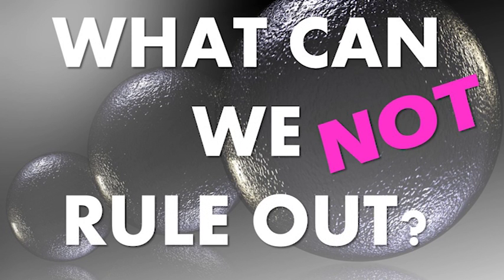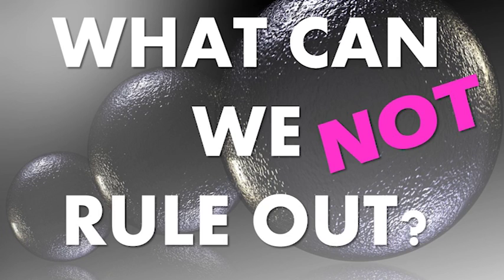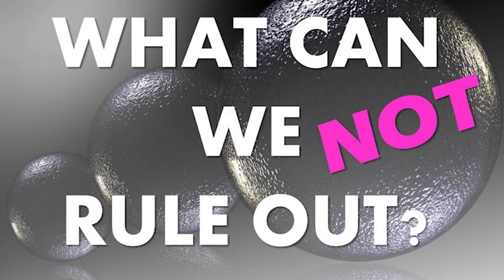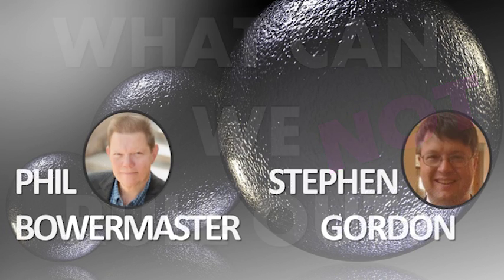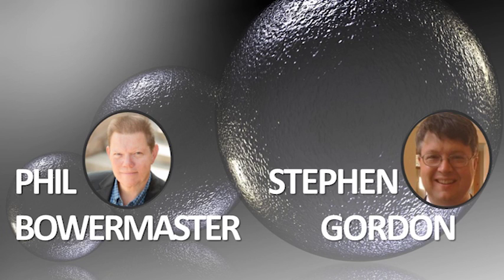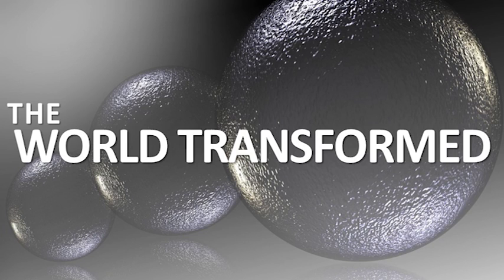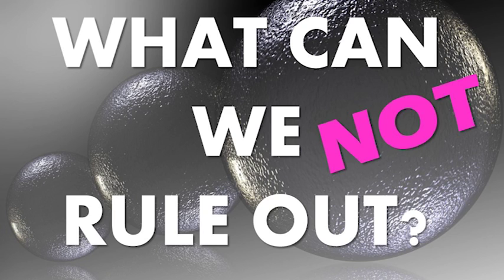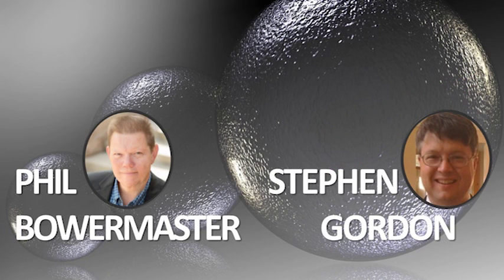What Can We NOT Rule Out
Is humanity the first technological species to exist in this solar system (or even on this planet?) The quick and easy answer is yes, but maybe we don’t know that for sure.

But if a prior technological, perhaps spacefaring, species ever arose in the
Solar System, it might have produced artifacts or other technosignatures that
have survived to present day, meaning Solar System artifact SETI provides a
potential path to resolving astrobiology’s question.

Here, I discuss the origins and possible locations for technosignatures of such
a prior indigenous technological species, which might have arisen on ancient
Earth or another body, such as a pre-greenhouse Venus or a wet Mars. In
the case of Venus, the arrival of its global greenhouse and potential resurfacing
might have erased all evidence of its existence on the Venusian surface. In the
case of Earth, erosion and, ultimately, plate tectonics may have erased most
such evidence if the species lived Gyr ago.

Lots of great tidbits in this paper:

Carl Sagan once toyed with the idea that the moons of Mars might be artificial objects.

A current astronomer suggests we should be looking for “city lights” on Kuiper Belt objects

This is in keeping with the show we did a while back about there potentially being many more planets in the solar system and we just haven’t discovered them yet. One of them may be home to a current (not extinct) technological civilization.

But if we can’t rule this out, what CAN we rule out?

Prior civilization on Earth? No

Aliens living among us now? No

Simulation hypothesis / Matrix / Boltzmann brains? No

Occam’s Razor says we shouldn’t buy any of this.

But maybe skepticism isn’t the whole answer?

Is there a benefit to be gained in exploring these unlikely scenarios?

WT 438-751

Image from Pixabay.com